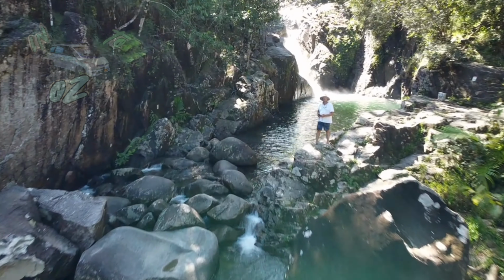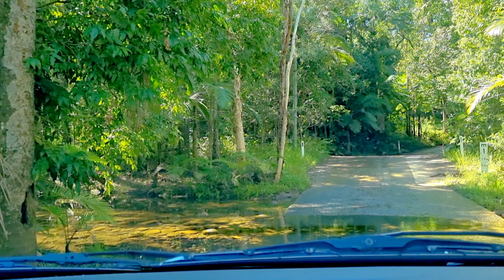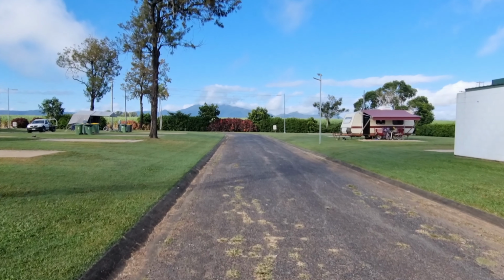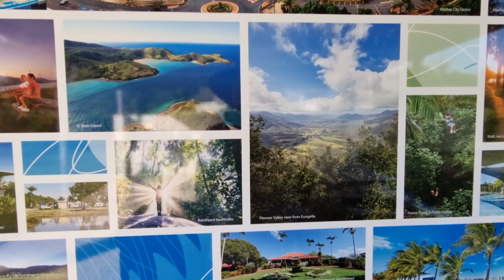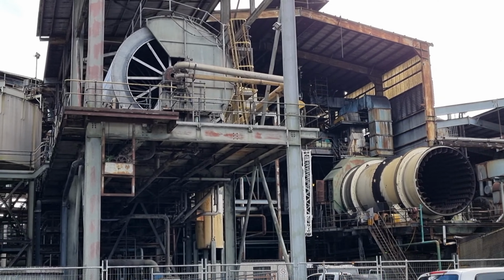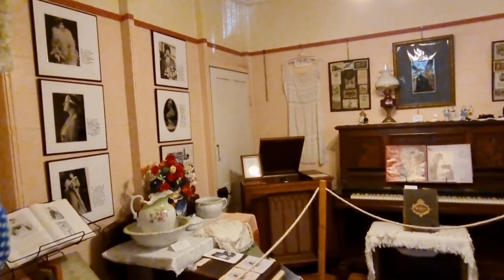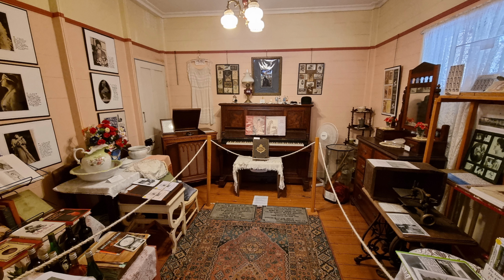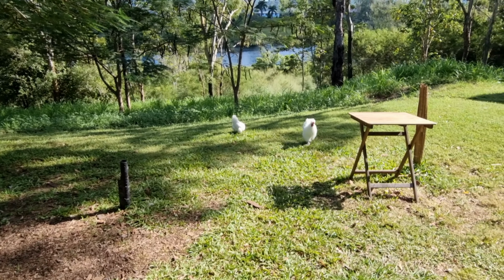Finch Hatton Gorge,Melba house, Queensland, Australia,In to Oz ep 7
In to Oz ep 7,Hi today I'm heading into Finch Hatton Gorge,wow what a surprise this gem is not on the radar for rainforests but I think it out does many fnq areas.a nice swim in the Cascades,and a close encounter with a monitor lizard,quick look at Marian sugarmill ,and Melba House ,where the Opera singer Dame Nelle Melba once lived and yes more sugar cane footage  have I told you that I love sugar cane areas.